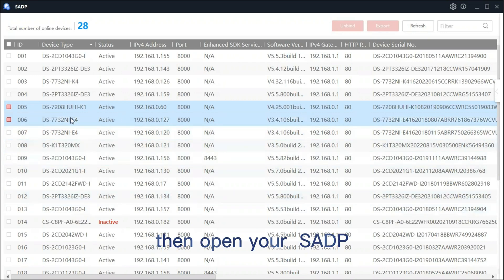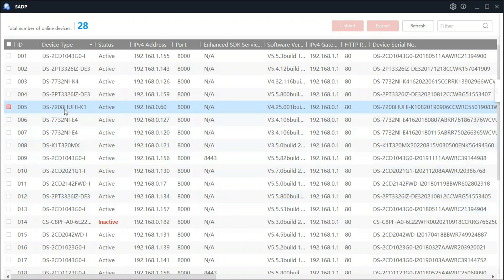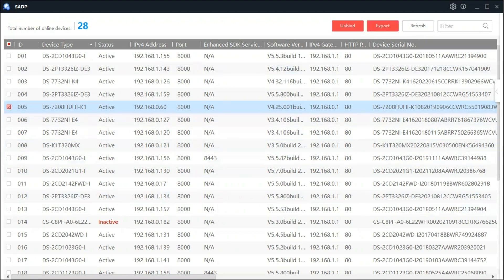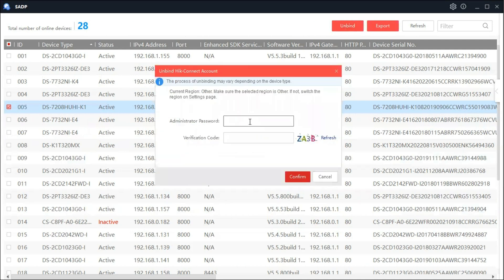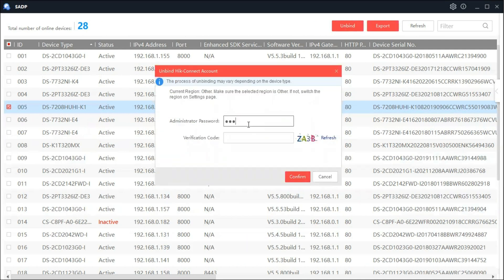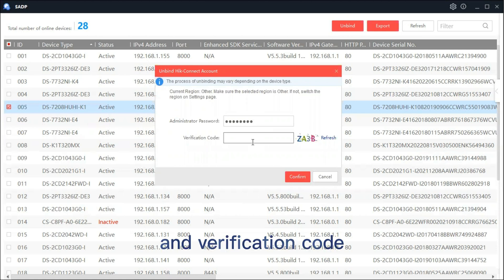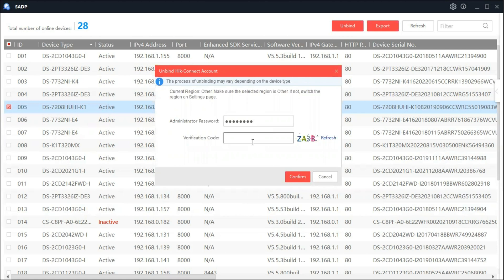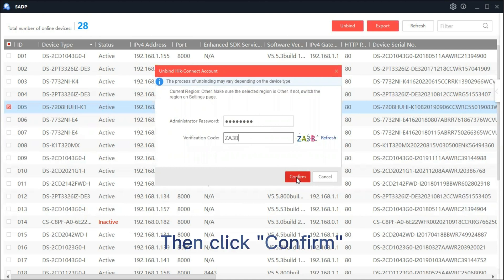HOW TO: Unbind Devices from Hik-Connect using SADP Tools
From this video, you will learn how to unbind devices from Hik-Connect using SADP Tools.